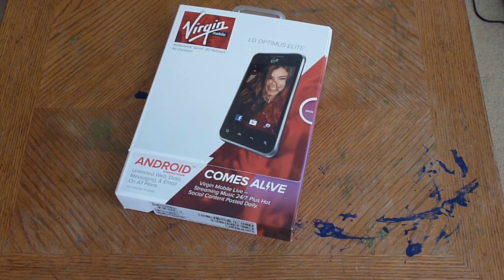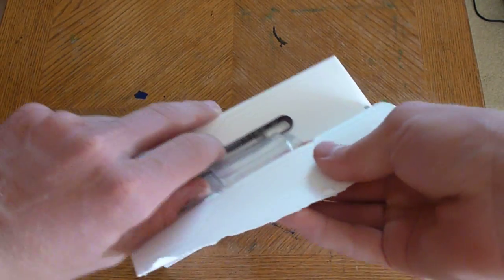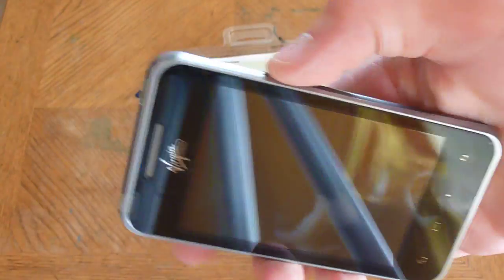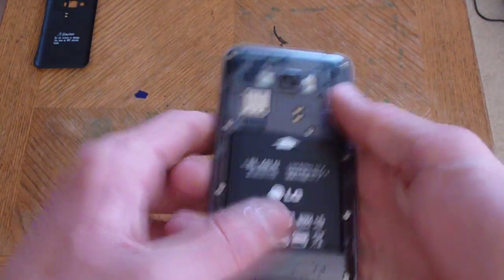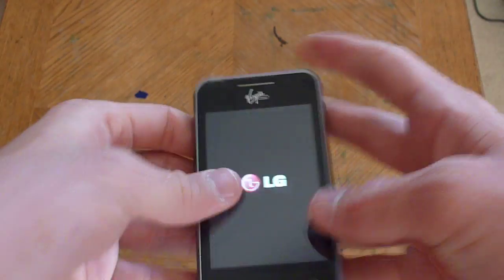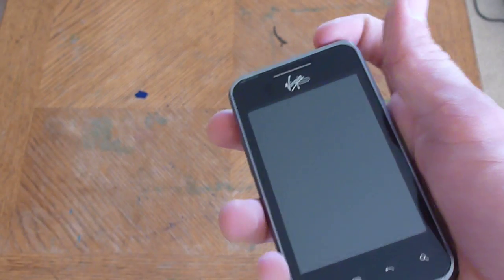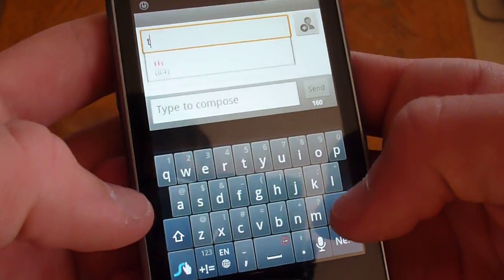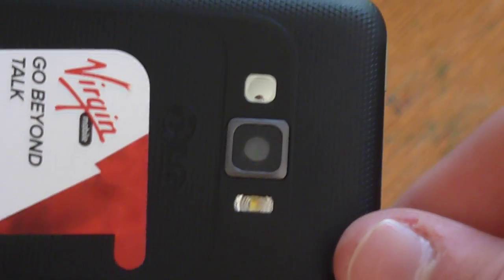LG Optimus Elite Unboxing - Virgin Mobile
This is an unboxing of the new LG Optimus Elite from Virgin Mobile. Look for a review soon!